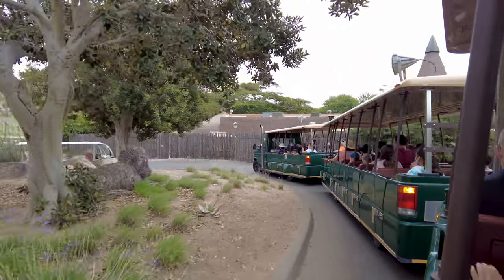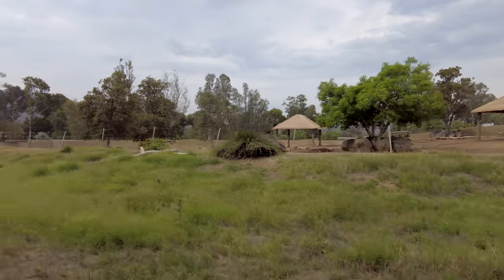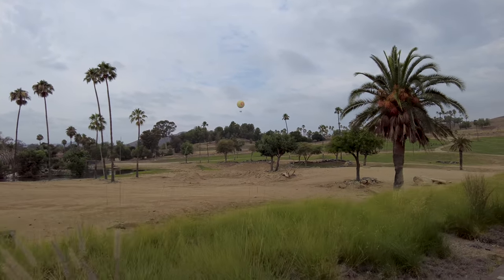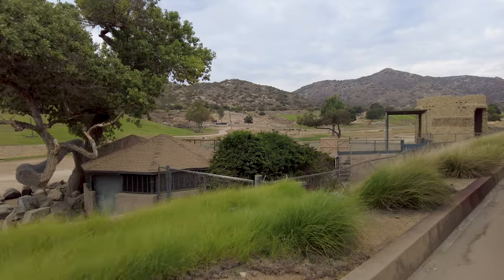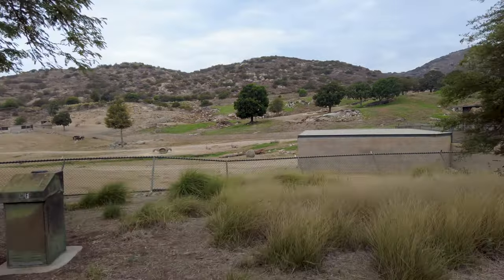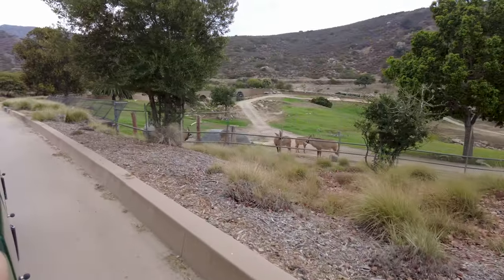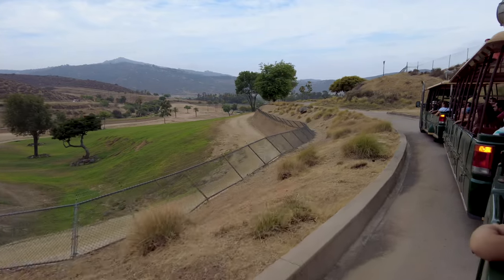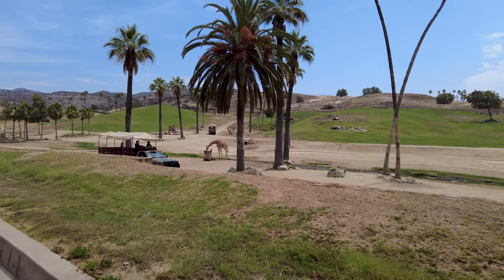San Diego Zoo Safari Park - Full Africa Tram Ride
Step aboard the Africa Tram ride which takes you deep into the Safari Park to see animals in their own natural settings.